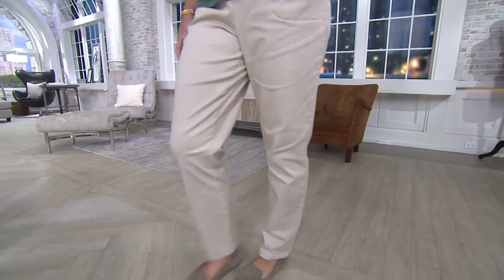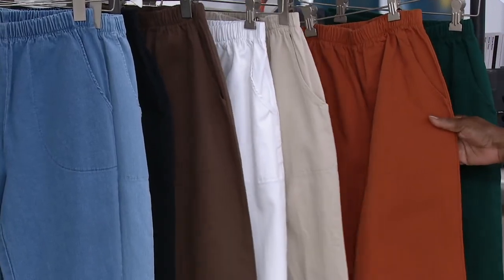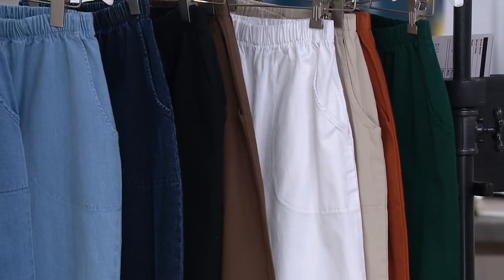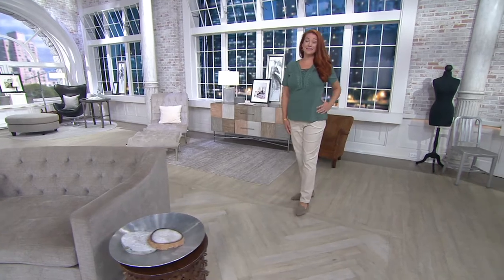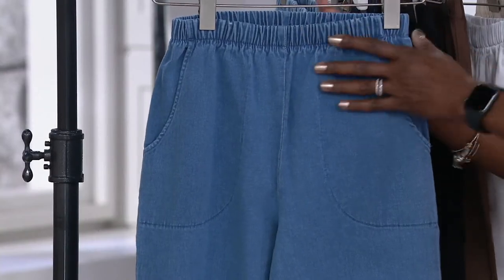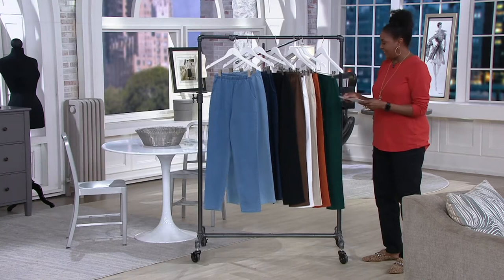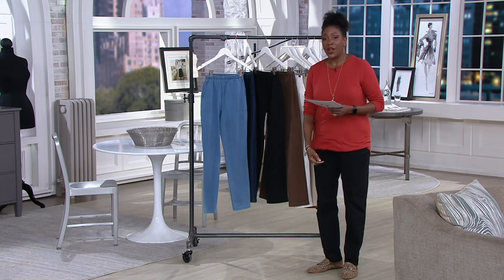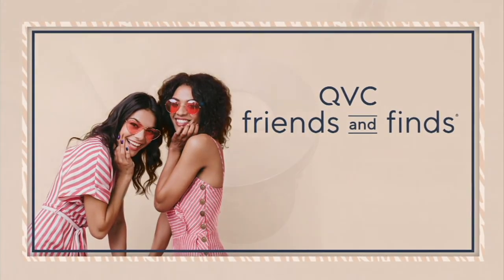Denim & Co. Original Waist Stretch Pants with Side Pockets on QVC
Denim & Co. Original Waist Stretch Pants with Side Pockets